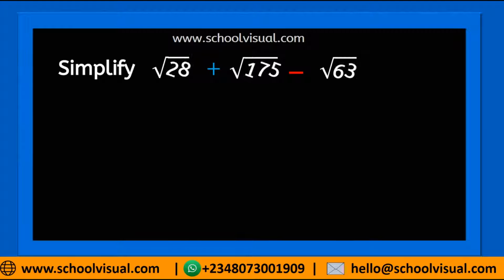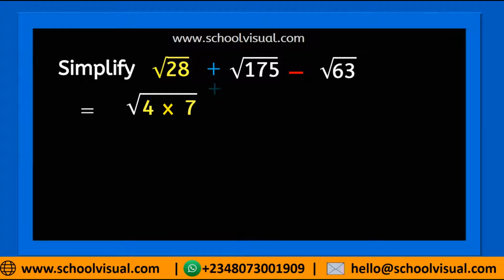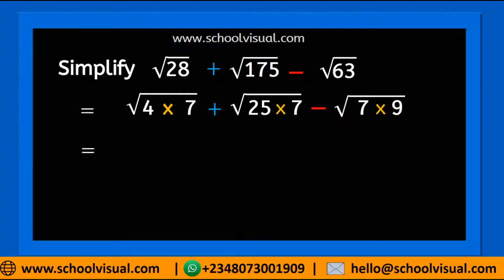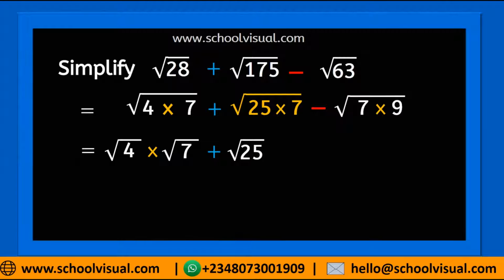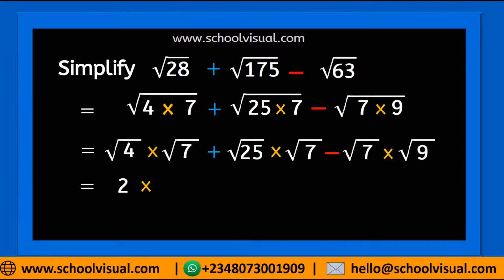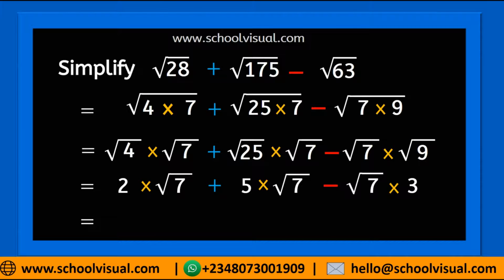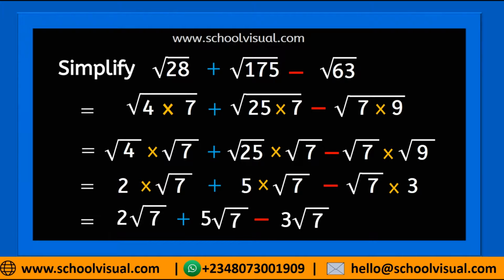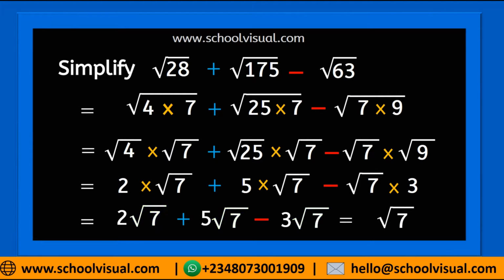Simplifying Surds | How to Simplify Surds in Mathematics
This video will show you how to easily simplify surds or radicals.